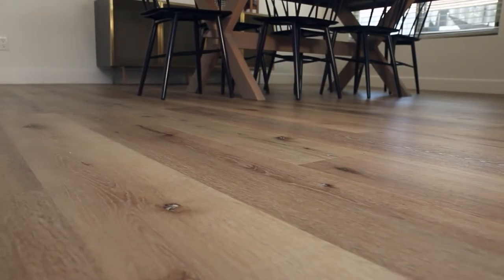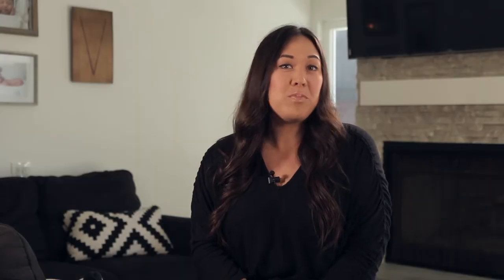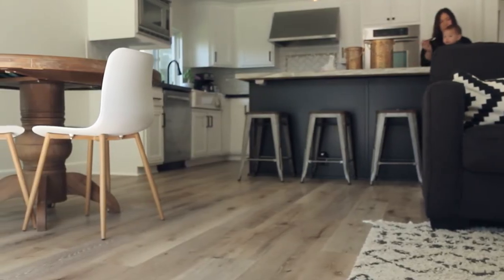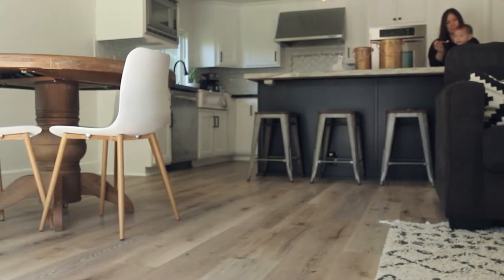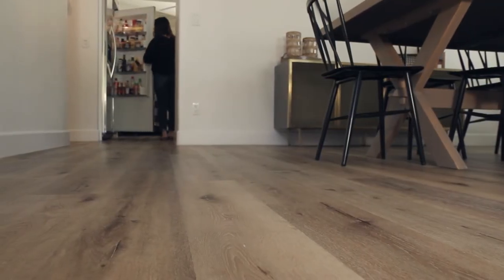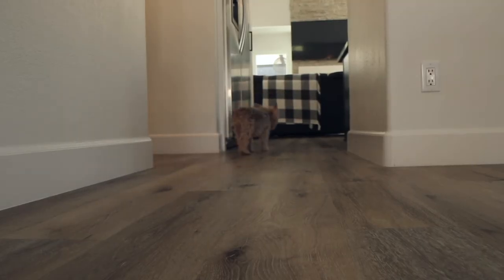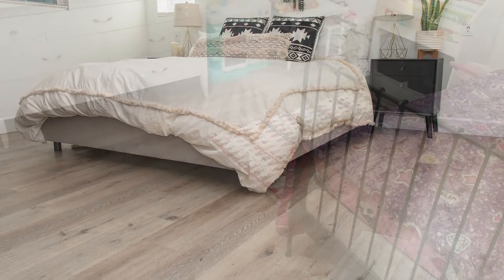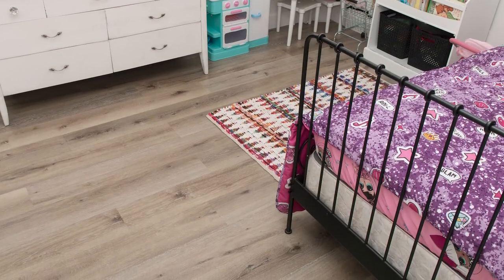How To Get That Pinterest Look - Cali Vinyl Testimonial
Briana loves that her new Aged Hickory Cali Vinyl plank flooring looks just like the floors she saw on Pinterest. After a leaky pipe flooded their 1700 sqft San Diego home, this mother of two rambunctious children and one Yorkie terrier had only 3 days to find a new floor that would hold up to their busy lifestyle and give her that modern boho-chic look. After discovering Cali, she was quickly talking about flooring options and sending Steve, her Cali Sales Rep, pictures from her Pinterest feed. Not only did the floors give her the look she was after but they're durable enough to stay looking good for years to come.